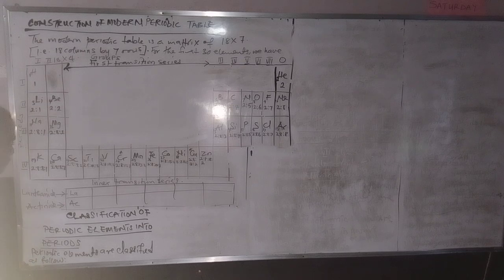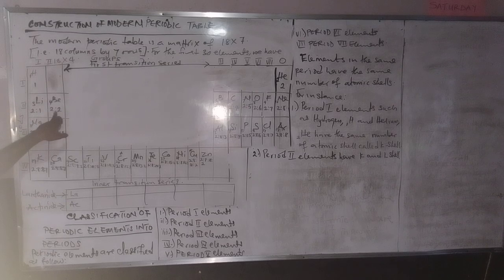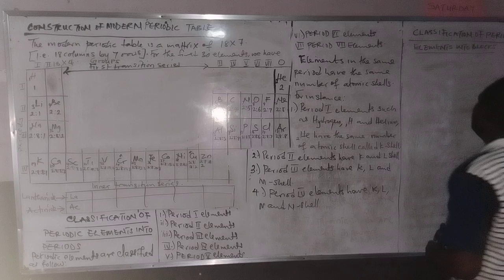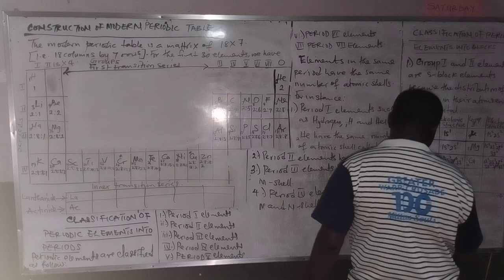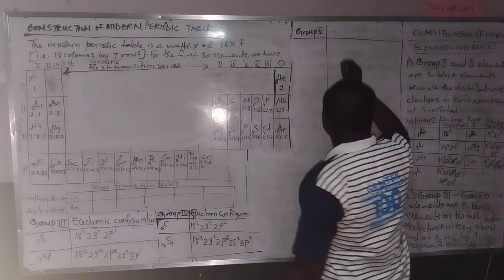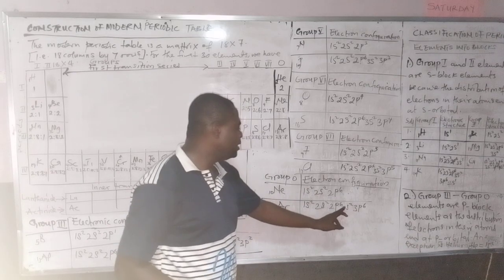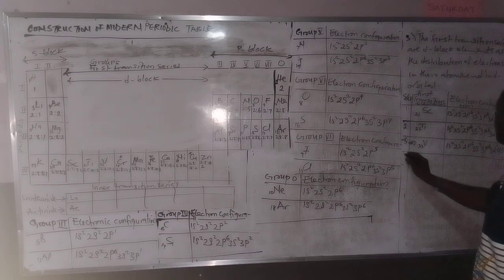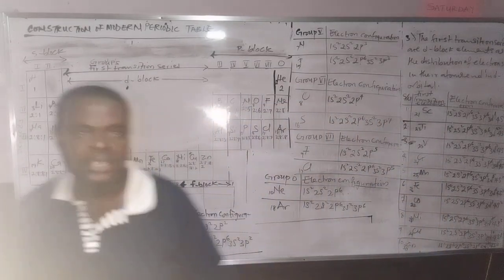Periodic table Part 5 Periodic classification